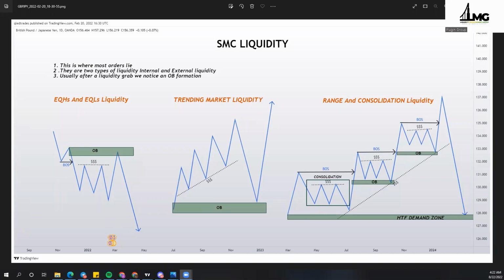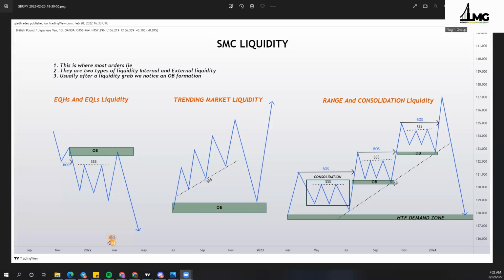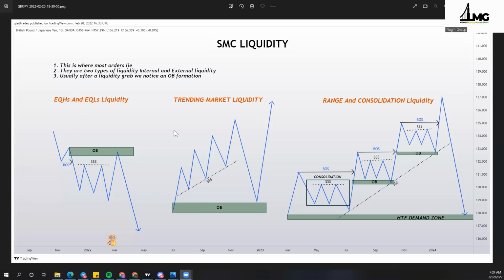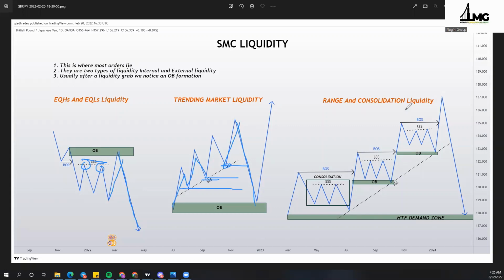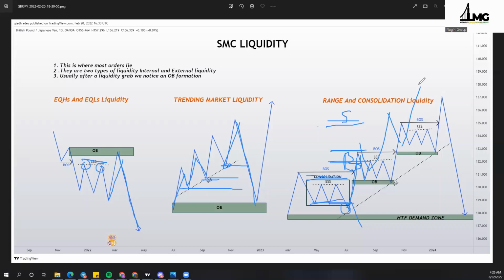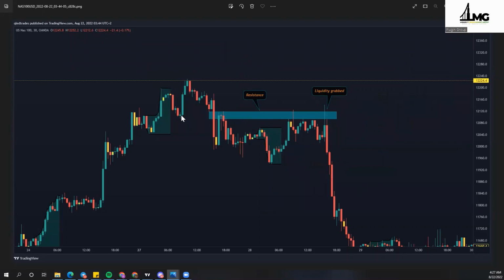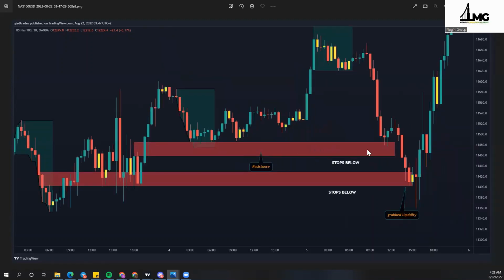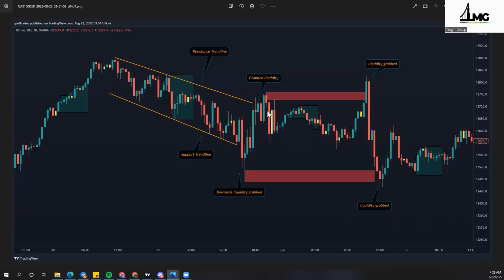LESSON 8: SMC LIQUIDITY CONCEPTS (How to be on the right side of the market).....NS(ICT Refined)